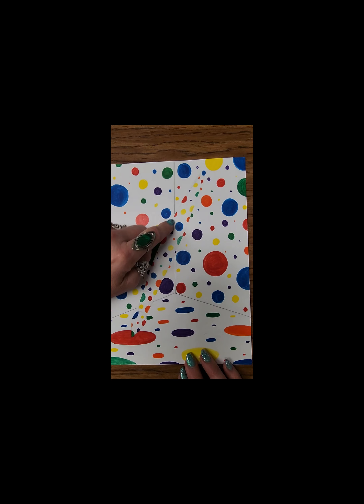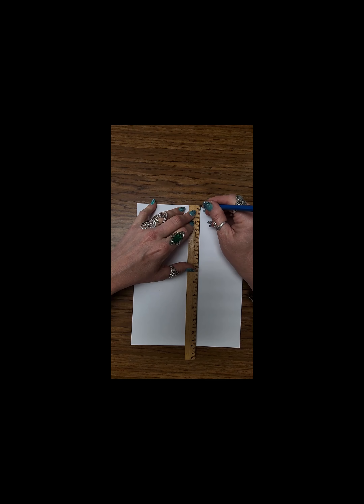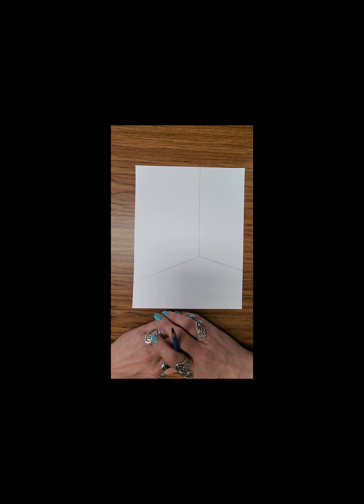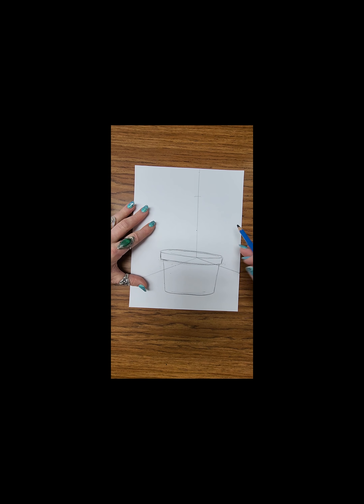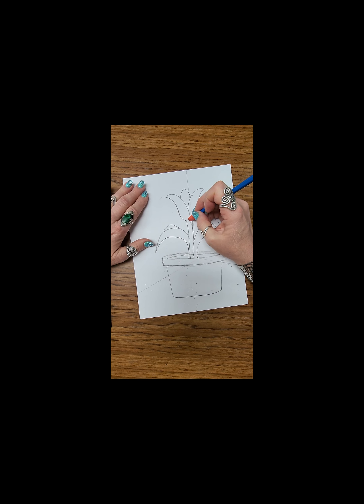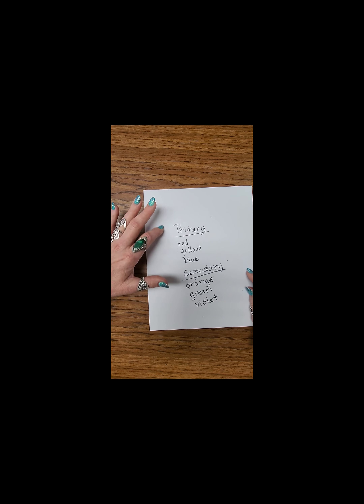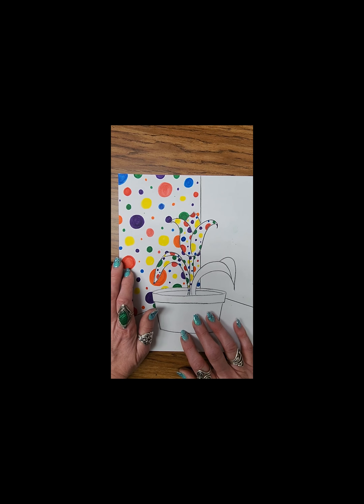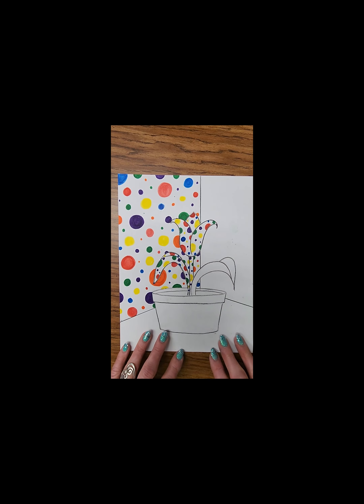Kusama Hidden Image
Create a hidden image in the corner of an installation covered in multicolored dots In the style of Yayoi Kusama. The image of the object can be the potted tulip in the demonstration or an object you choose.